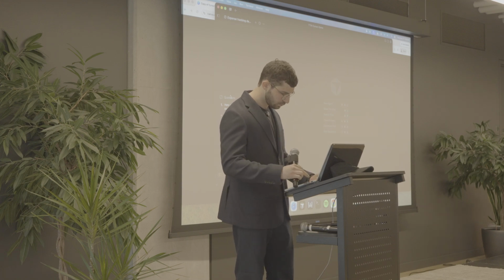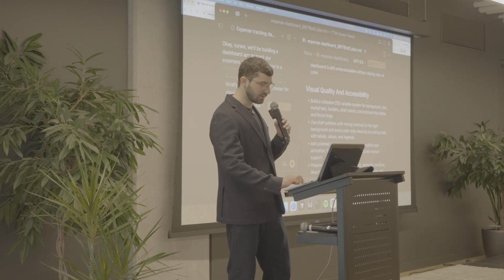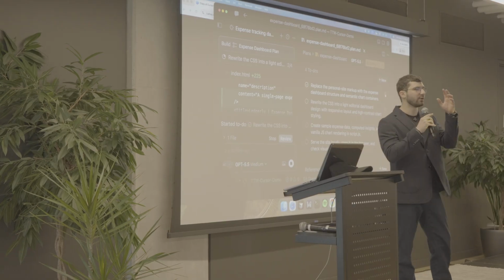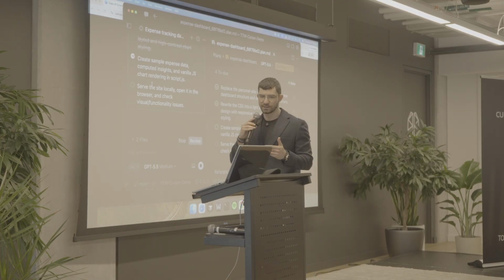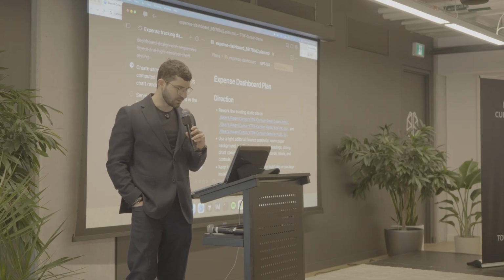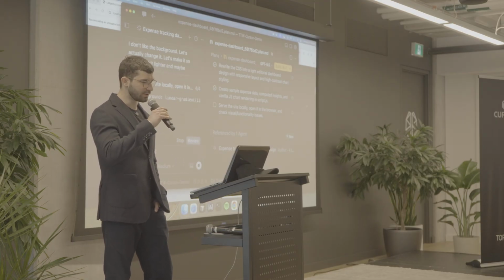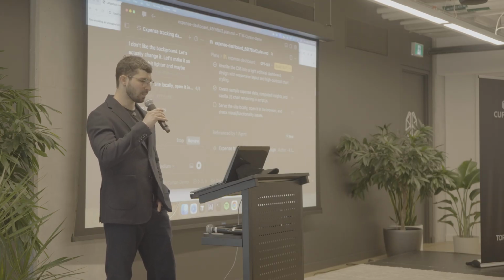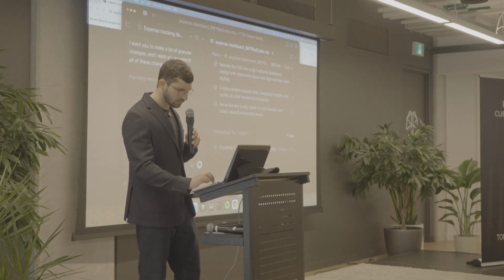Cursor 101 w/ Kaan Un